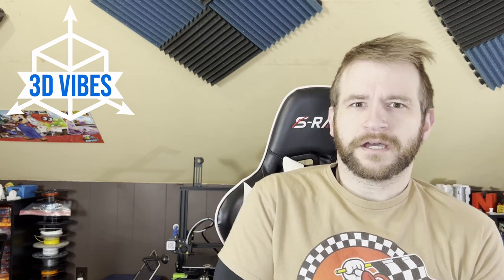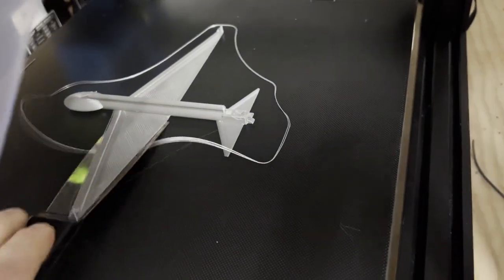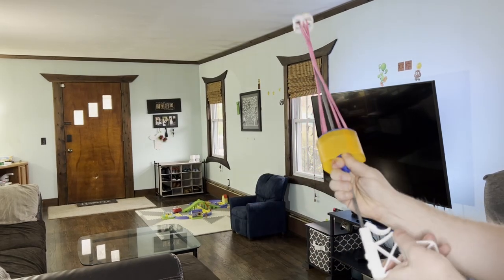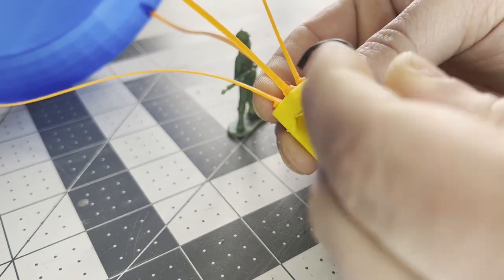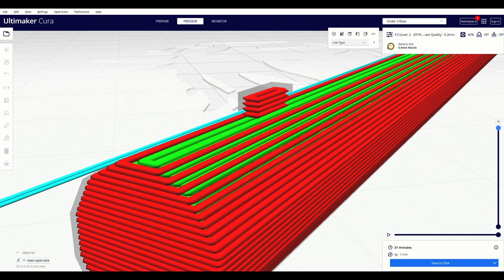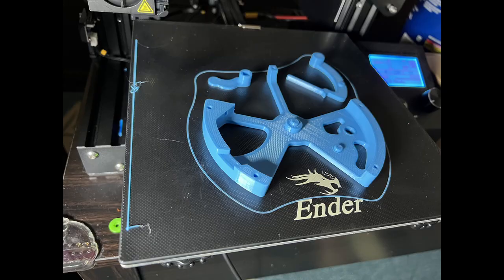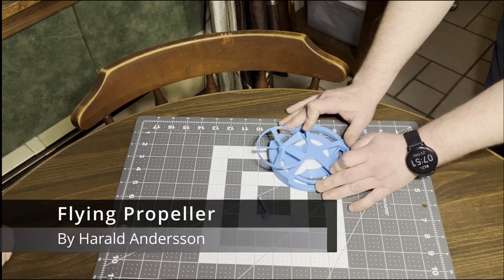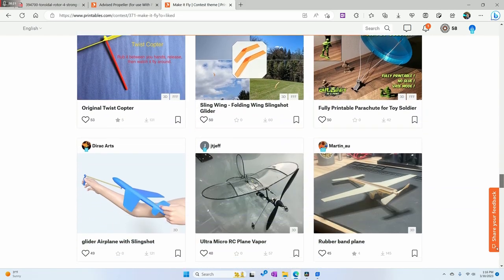3D Prints from the Make It Fly Prusa Printables Contest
I 3D printed a few, cool entries from Prusa's Printables modeling contest, Make It Fly. You can check out the contest

Printables has tons of 3D modeling contests and is a great site to find awesome models to 3D print. Even if you don't own a Prusa 3D printer (I don't).

The contest entries that I printed for this video include:
Airbus A380 Slingshot Glider by DieHard
Rubber Band Glider Launcher by OwL Art
Gyro Ring Glider by LoboCNC
Paper Plane by Shikko
Printable Parachute Toy by OwL Art
Hovercraft Balloon by uhltimate
Twist Copter by CharlieLJ18
Whirlybird by LoboCNC
Finger Flinger by D. Eichenbaum
Propeller Launch Base by Wim V
Giant Lawn Darts by Triple G Workshop

The machines I used in this video are modified Creality Ender 3 series printers. You can check out the latest model at Amazon

The PLA filament I used was mostly GST3D, others include Polymaker PolyTerra and StrongHero3D PLA.  The PETG used was from Eryone.